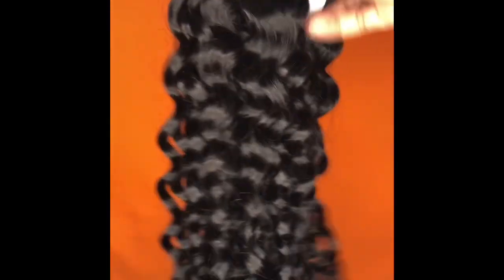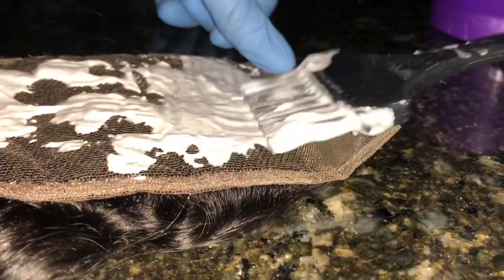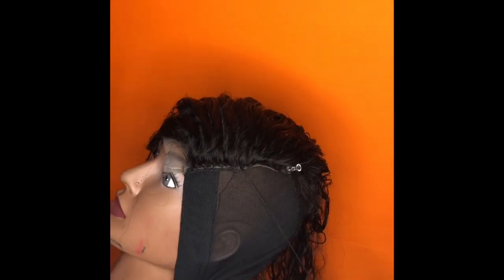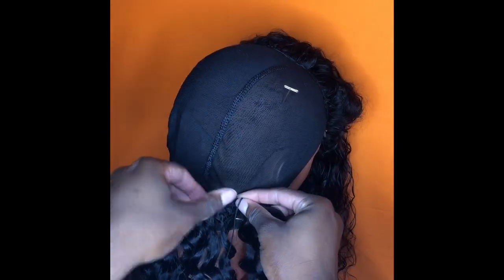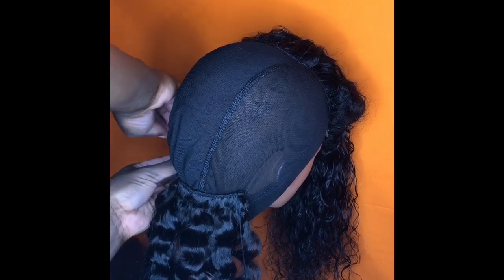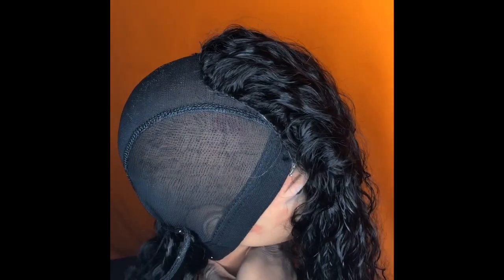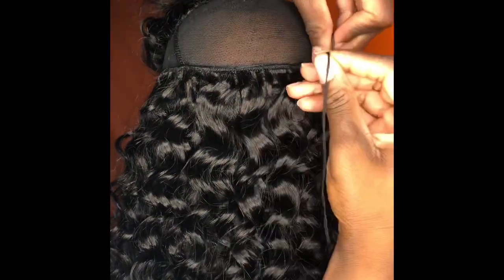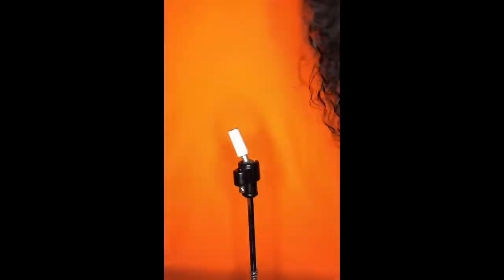Lace Closure WIG *Detailed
Simple step by step instructions for making your own wigs!
Hair:  Steelo Hair Collection
Texture: Wet Water Wave
Business page @STEELOHAIRCOLLECTION
Lace Closure MELT DOWN INSTALL